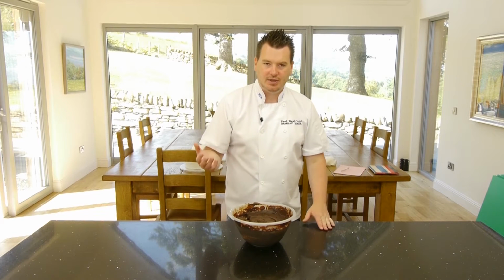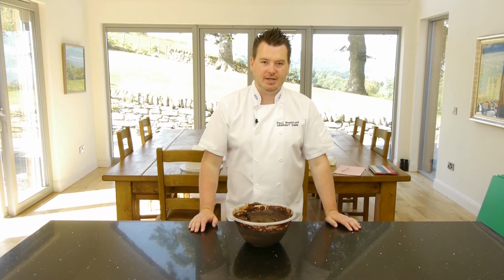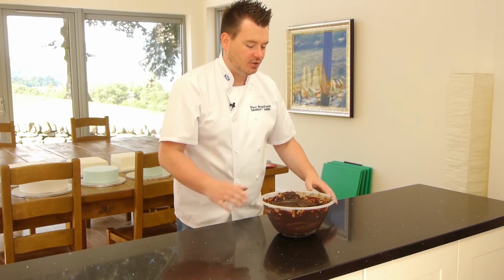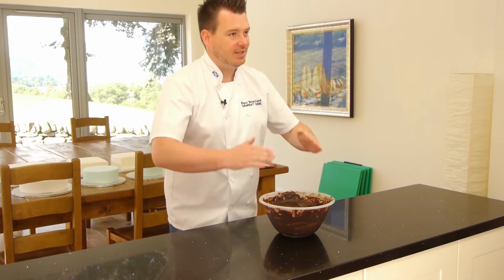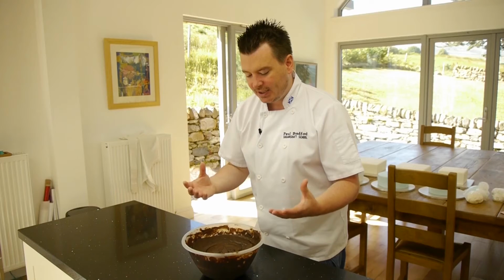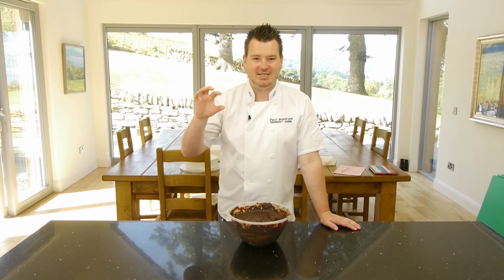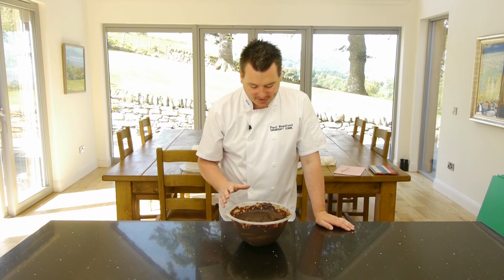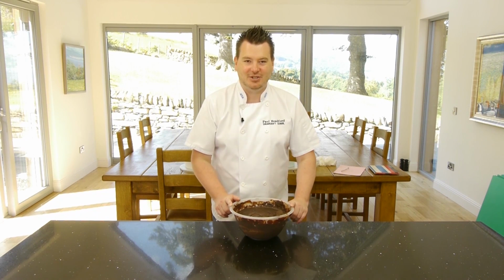An Introduction To Using Ganache with Paul Bradford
Paul Bradford talks through the advantages of using ganache over buttercream. In this intro lesson, Paul goes through what will be covered in this series of videos explaining everything you will ever need to know about using ganache for your cake decorating. There's a lot to cover, so let's get started!

We have over 100 completely free video tutorials available instantly, covering all beginners techniques you'll need to master the art of cake decorating.